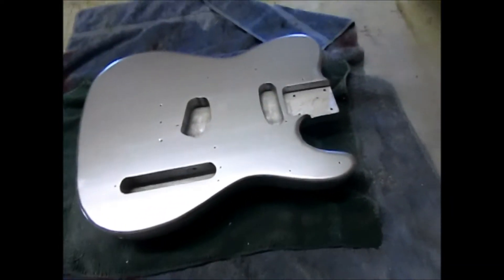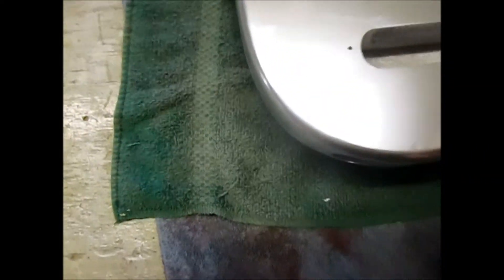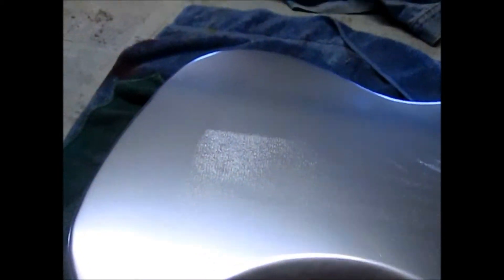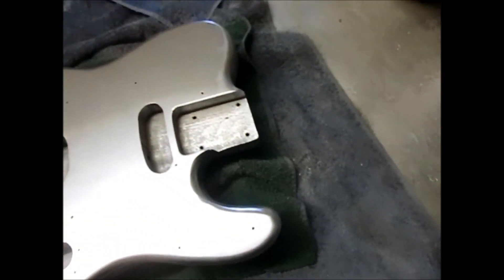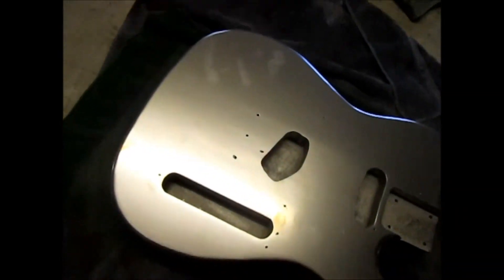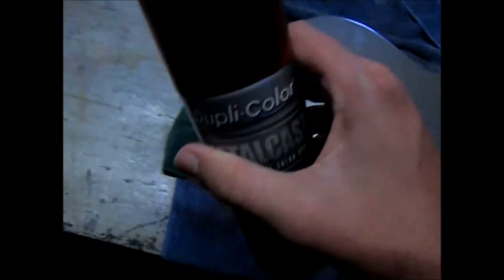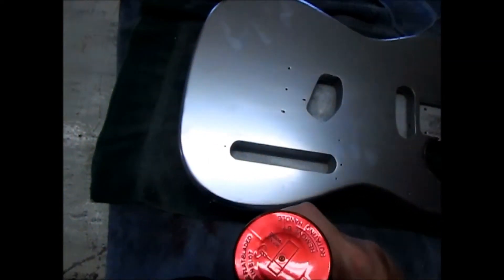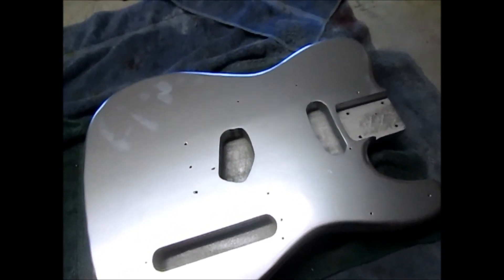hot rod tele kit series video 13 update on the metallic paint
i give yall an update on the build